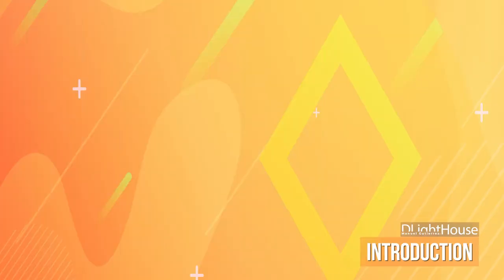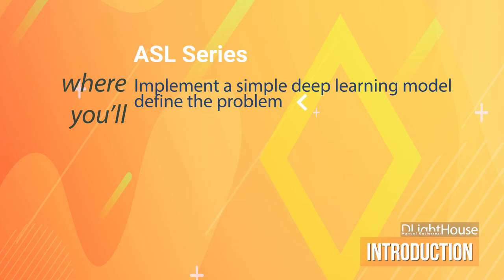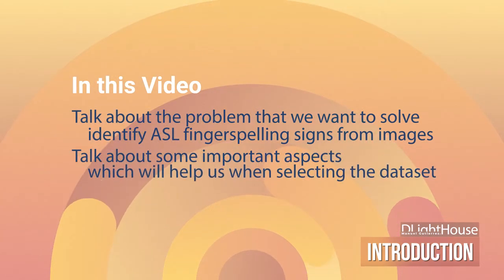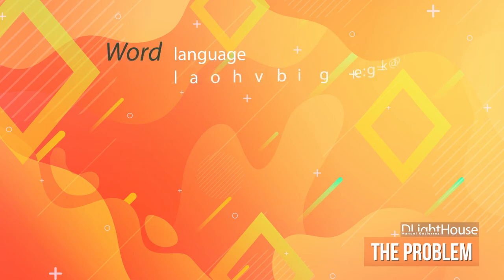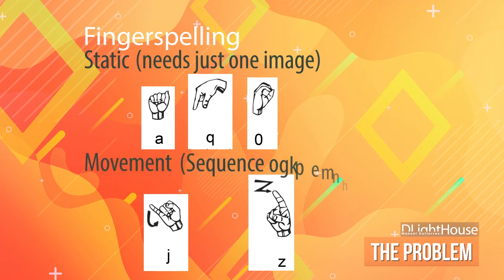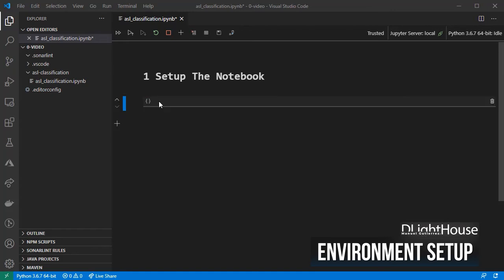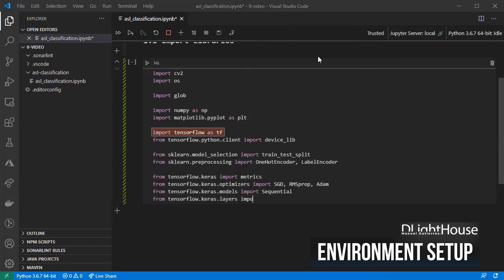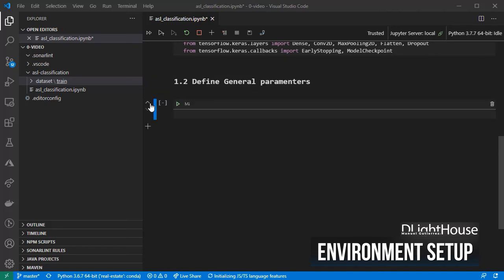Define the problem - ASL Classification - Deep Learning Introduction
If you want to create your first Deep Learning application for classifying the contents of an image and you don’t know where to start, in this series, you will learn how! Keep watching!

Free Mini-Courses
Python Quick Tips Mini-Course

00:00 Topics for the video
00:14 Channel Intro
00:39 Series intro
01:45 Introduction to the topics on this video
02:30 What is a Sign Language
03:09 What is Fingerspelling
03:31 Fingerspelling signs example
04:12 Download Anaconda
04:20 VSCode extensions required
04:32 Create Jupyter Notebook
05:10 Import required dependencies
05:57 Install dependencies
06:40 Define Global Parameters
07:05 What's Next
07:32 Mini-Course